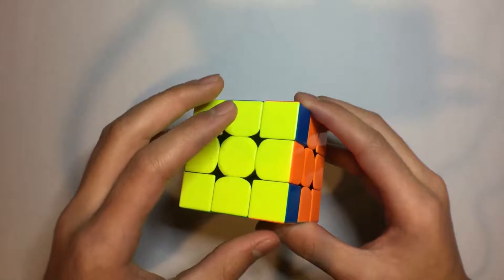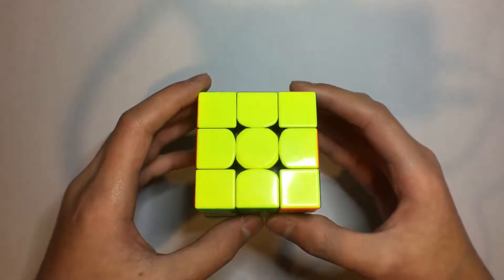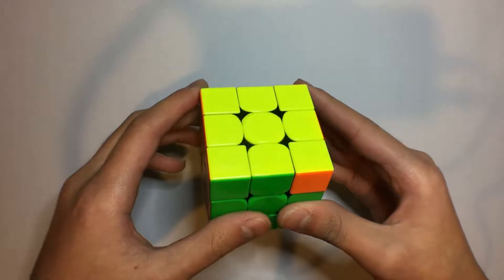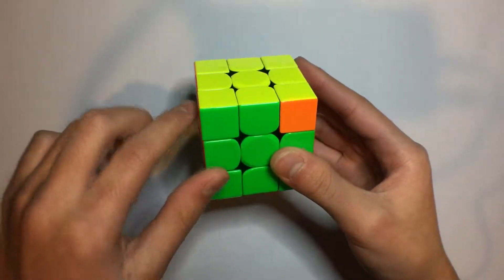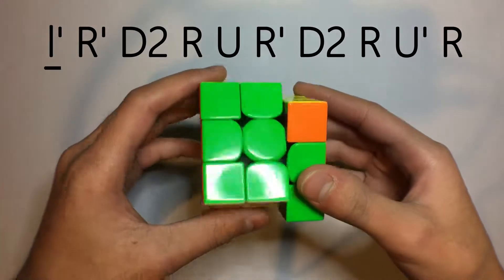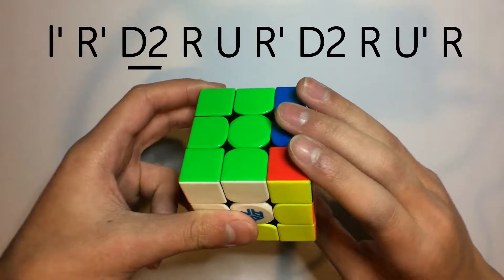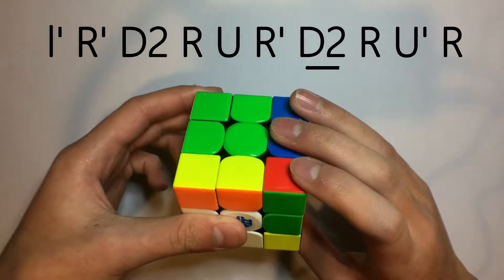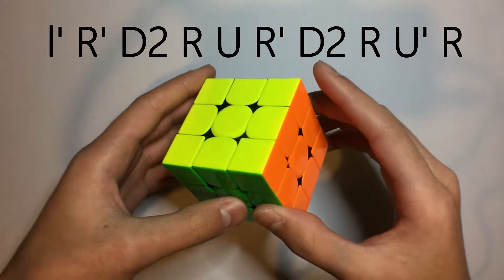PLL Proficiency Day 2: Ab Perm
Hey guys, welcome to Day 2 of my PLL Proficiency series!

Be sure to look out for tomorrow's video on the E Perm!